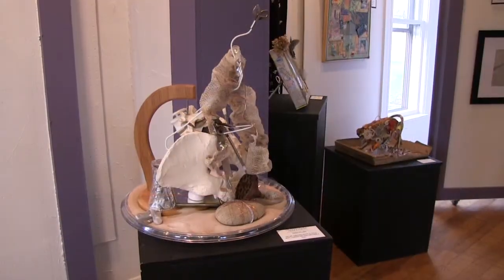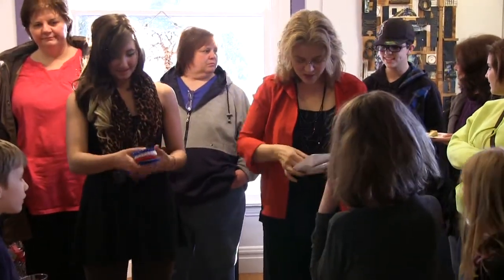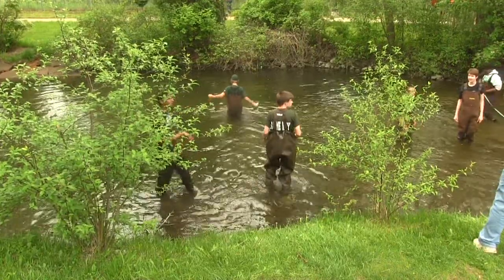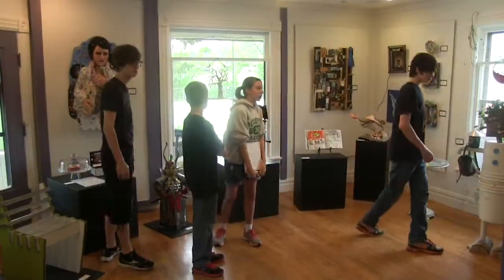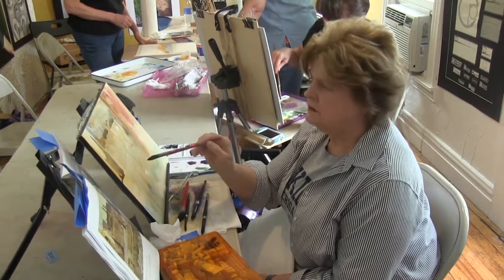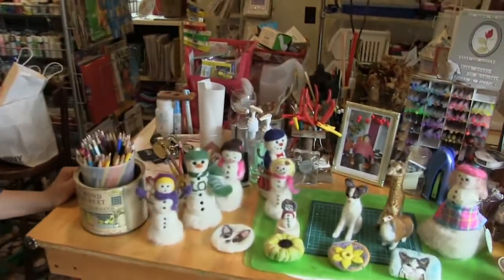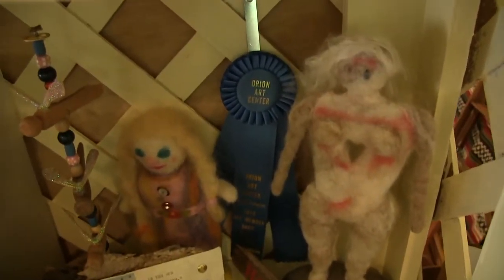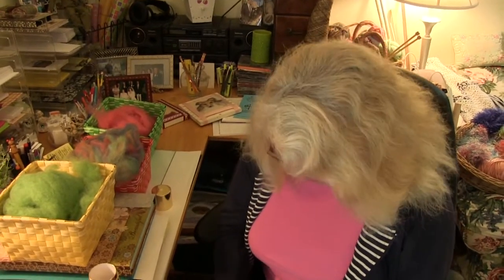ONTV: The Palette - Ep. 03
The Orion Art Center presents The Palette, featuring art and artists from the Orion area.  This episode spotlights the Center's Recycled Art Show, and host Lauren Dinneweth talks to art instructor Diann Jameyfield and fiber artist Sarah Tierney.